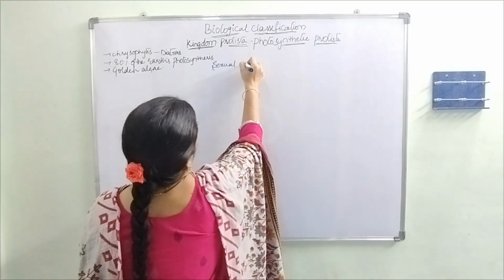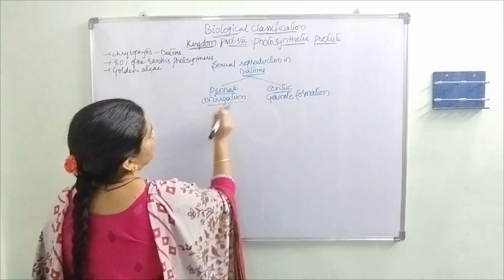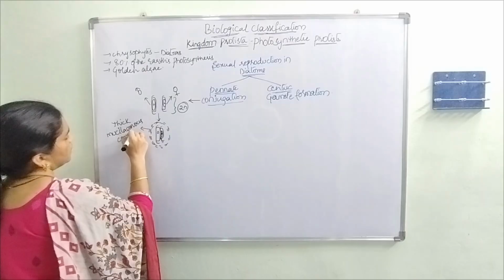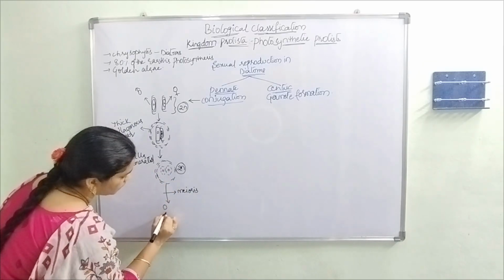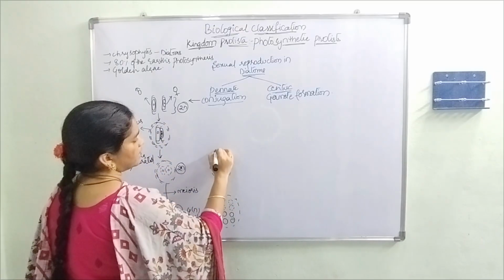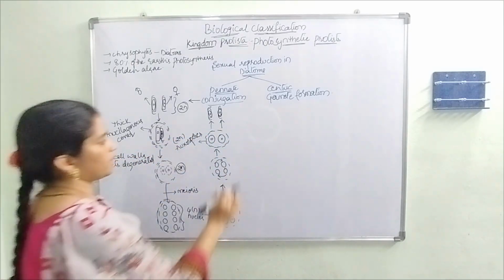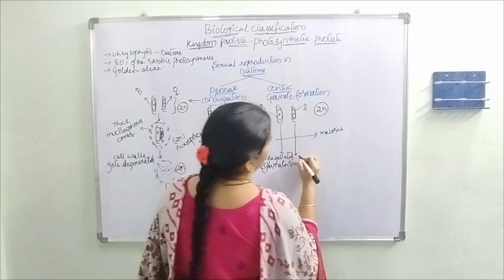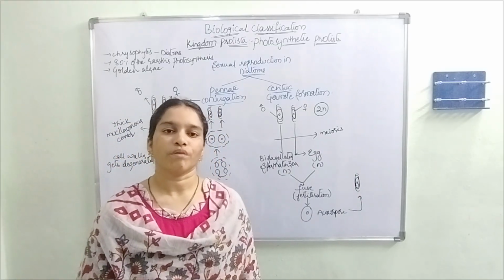Sexual reproduction in diatoms | NEET | biological classification | NS TUTORIALS..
sexual reproduction in diatoms | biological classification | diversity  in the living world | NEET | NS TUTORIALS..